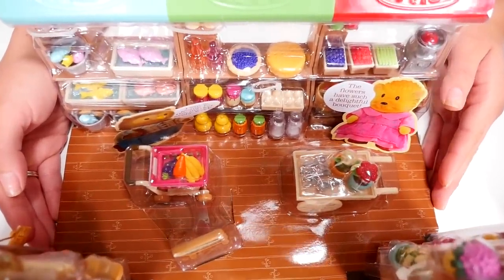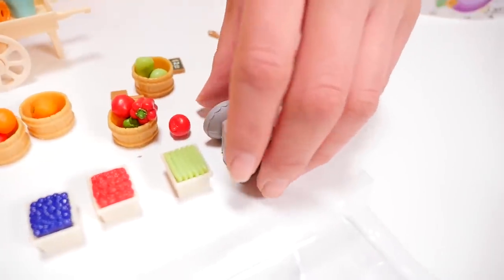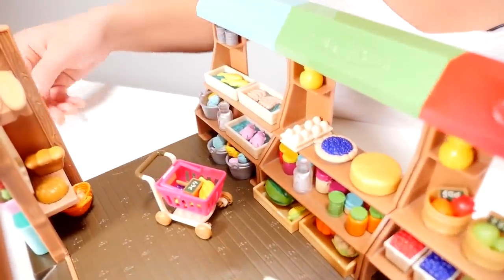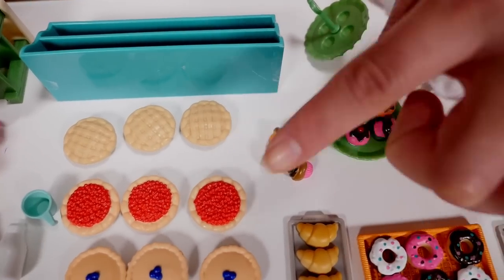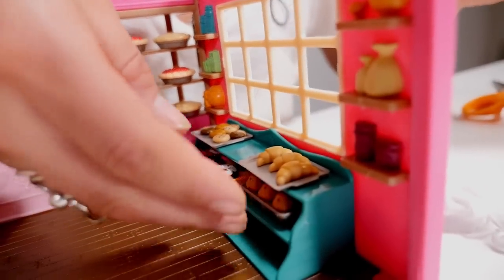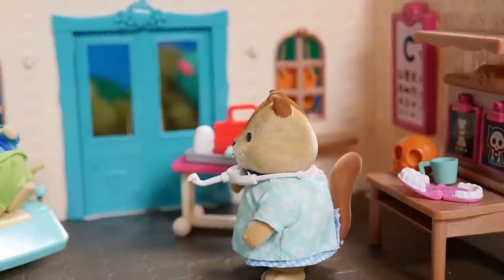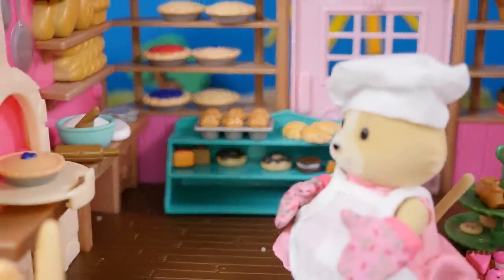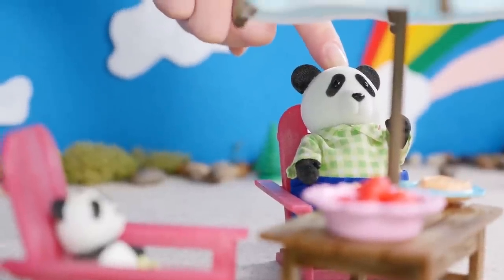Toy Video. A Li'l Woodzeez Unboxing Video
Come and play with Li'l Woodzeez toys for little girls in a new toy video for kids! Today we're unboxing some cool Li'l Woodzeez toys for girls, featuring the Li'l Woodzeez market and bakery in our new toys' video for girls! Li'l Woodzeez Family toys are some of the best toys for kids! Watch our 2 amazing videos and create your own little toy story for kids! Find more unboxing videos for kids and pretend play with cool girls' toys on our kids' toys channel.

Have fun and play with the best toysforgirls on our GirlsTToyZZ channel! Play with barbie dolls, mylittlepony toys and lilwoodzeez! We also feature cool recipesforkids, DIY ideas and playdohvideos!